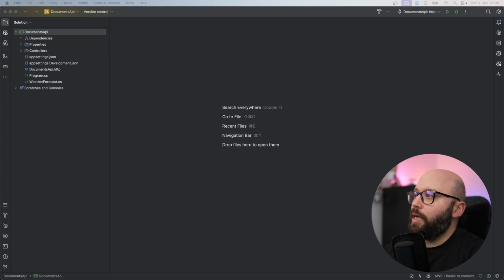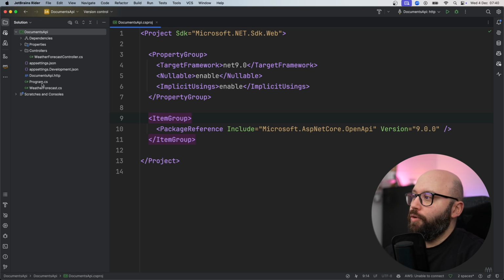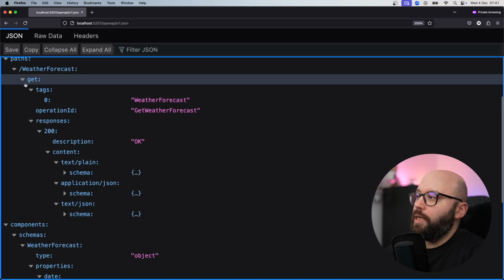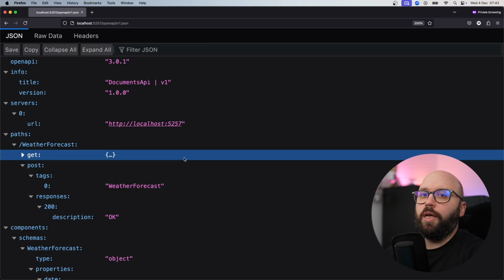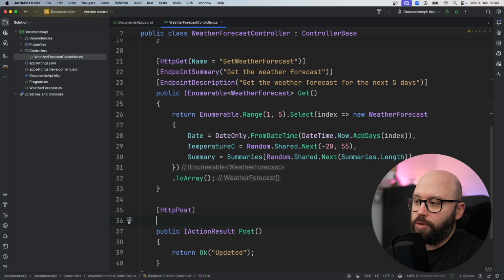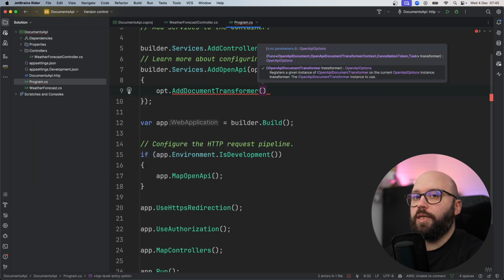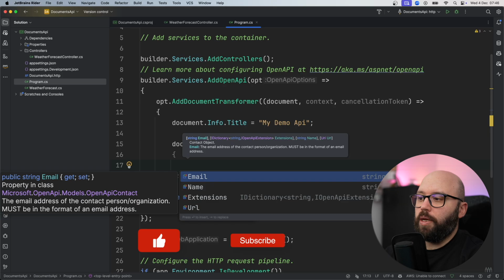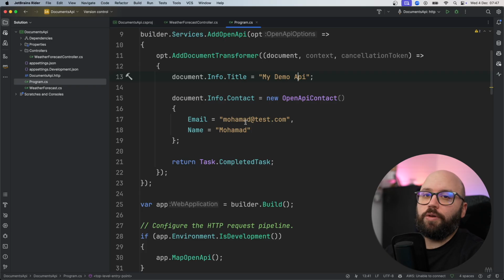.NET 9 🚀 💥 - Open API Document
In this video we will discuss the replacement of Swagger with OpenApi document